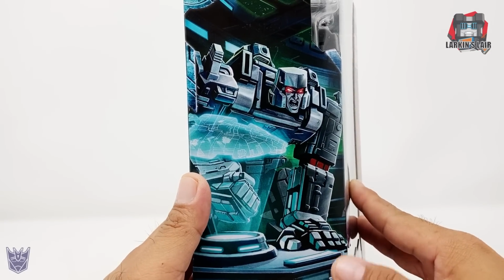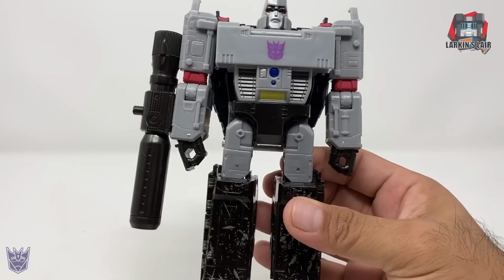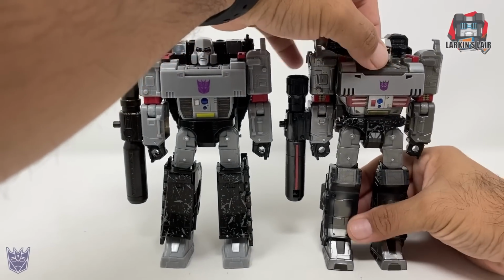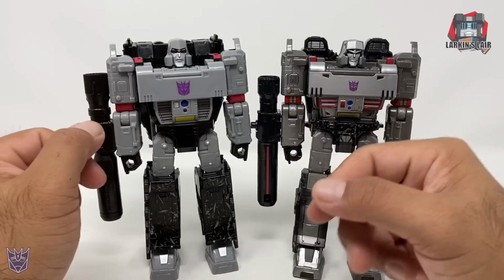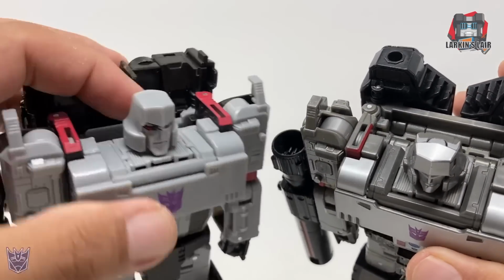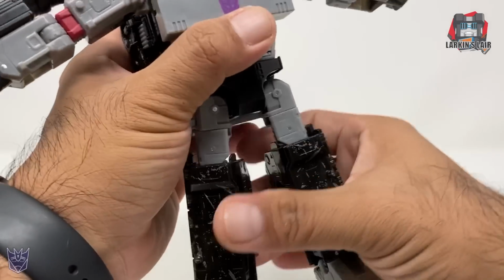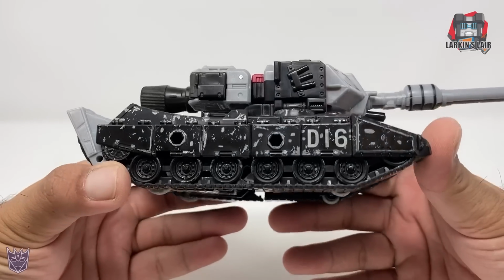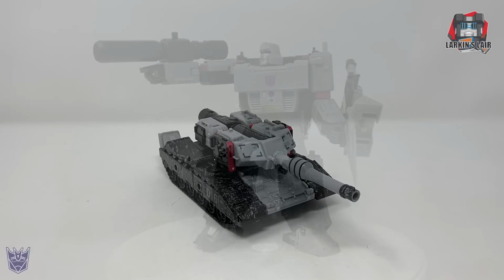Transformers Earthrise Megatron Review WFC-E38 (Retail Release), Larkin's Lair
You can find this figure on Amazon